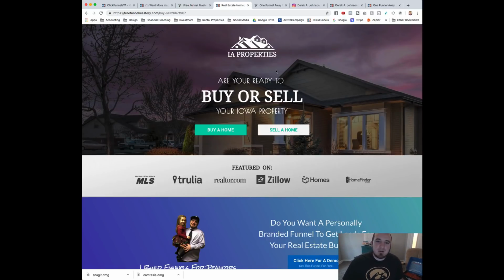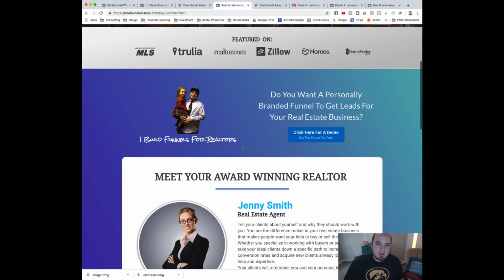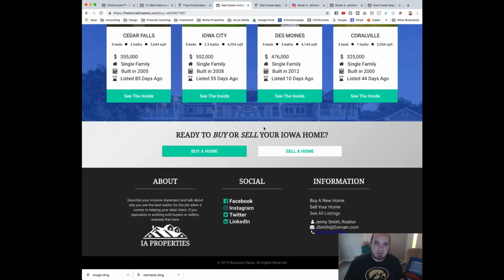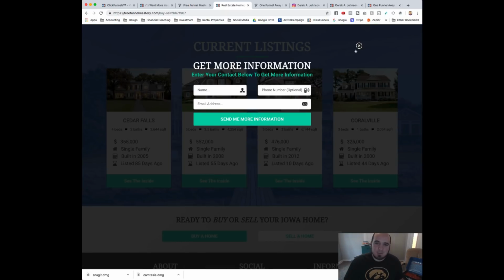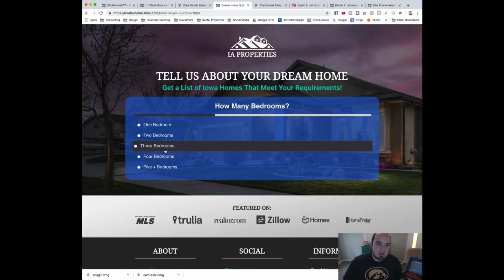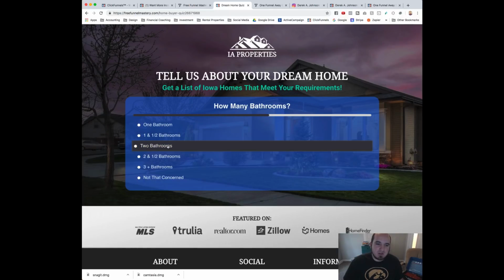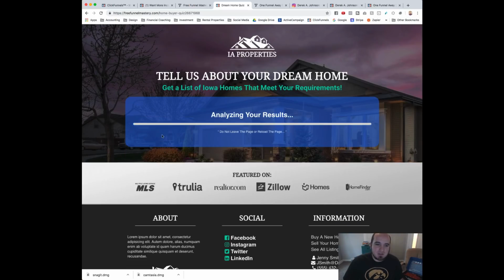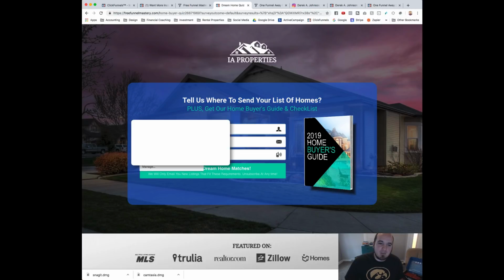ClickFunnels One Funnel Away OFA Challenge Review & Bonuses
Check out the One Funnel Away Challenge after the review. Be sure to email if you haven't received your BONUSES after 24-48 hours:

The One Funnel Away Challenge! What is it? What will you get out of it? How much is it? We will discuss all of that and more.

So, what is the OFA challenge?

The One Funnel Away Challenge is a 30-day challenge with daily videos from Russell Brunson and LIVE coaching from Stephen Larsen and Julie Stoian. You are given daily tasks and invited to a private FB group for the LIVE coaching and accountability (where you will meet OTHER entrepreneurs and network) and by the end you will have your first or next funnel launched!

Who is it for? Anyone who wants to learn more about funnels, start a business, get more leads or generate more sales.

Be sure to watch until the end to hear me rap! (YES, it is me) =p

Here Is What You Get . . . from the One Funnel Away Challenge:
 30 Days of Video Missions From Russell Brunson
 30 Days of Coaching From Stephen Larsen & Julie Stoian
 One Funnel Away Challenge Customized Kit (30 Day Plan)
 BONUS: Physical Copy Of The Challenge Workbook
 BONUS: 30 Days Hardcover Book
 BONUS: MP3 Player
 BONUS: Unlimited Access to 2 Comma Club Interviews
 BONUS: Walk-Throughs of 30 2 Comma Club Funnels

Here Is What You Get . . . for my BONUSES:
 BONUS: 9 Premium Funnel Templates
 BONUS: Sales Funnel Mastery Course
 BONUS: Free Funnel Mastery Course - Whitelabel Rights
 BONUS: Net Worth Tracker

NOTE: The SAM funnel was taken down by the creator, and is no longer available.